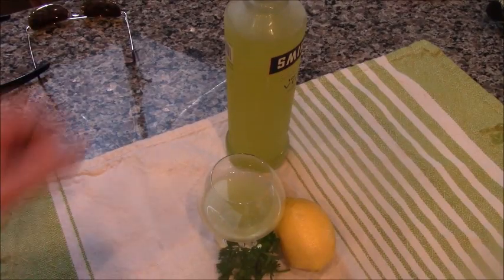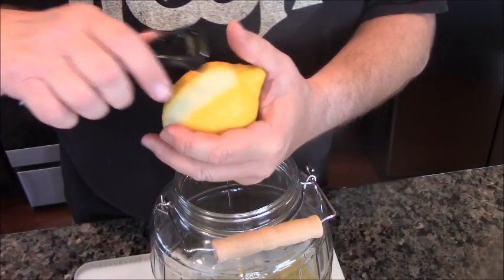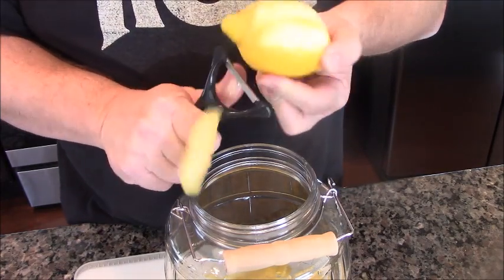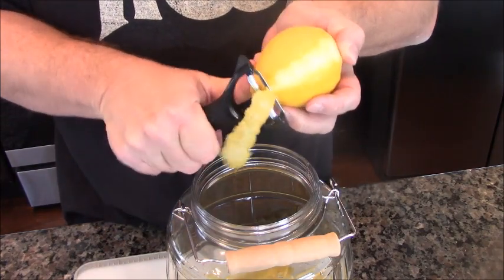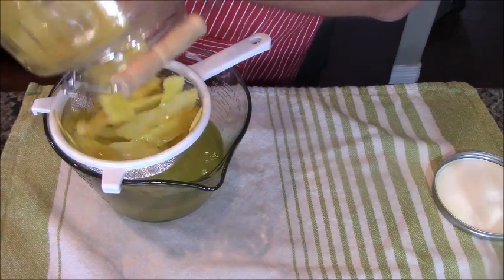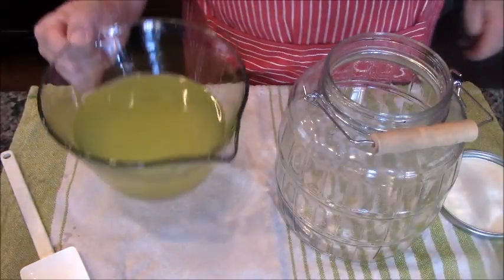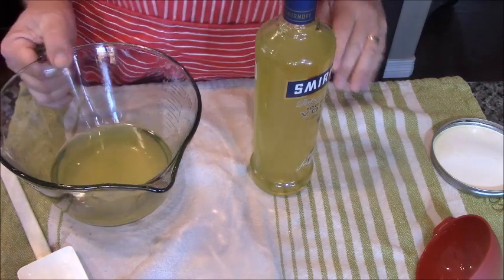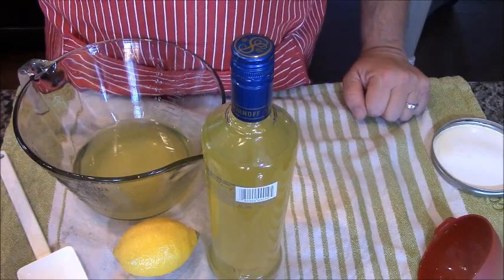LEMONCELLO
An Italian favorite Lemon liquor
easier than you think to make
This recipe makes in addition to Lemon cello,,,can be used for Orange. lime or grapefruit